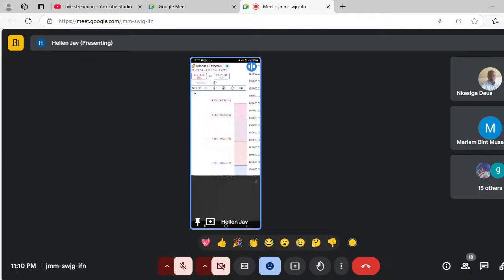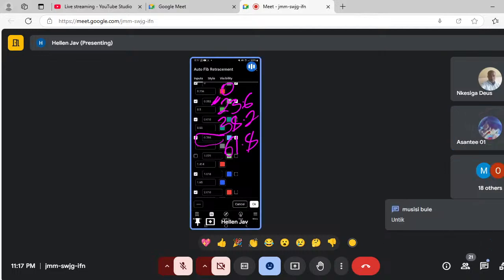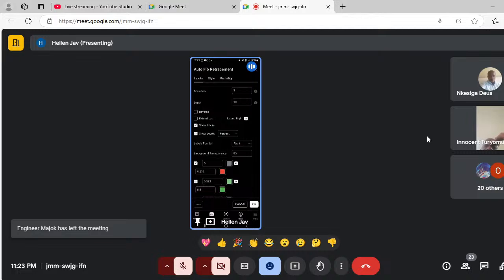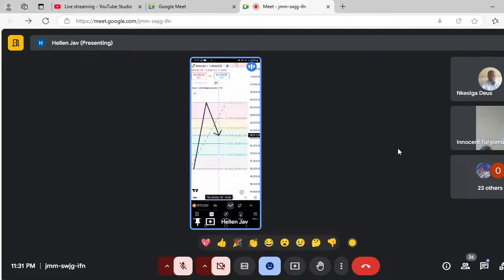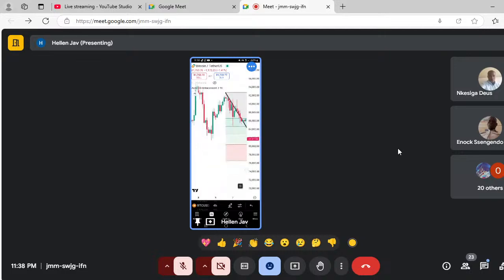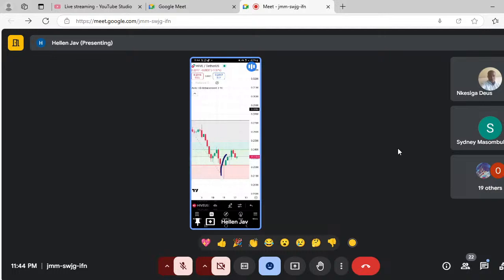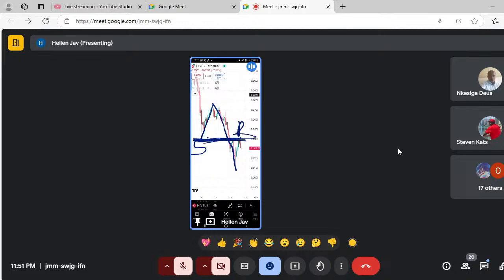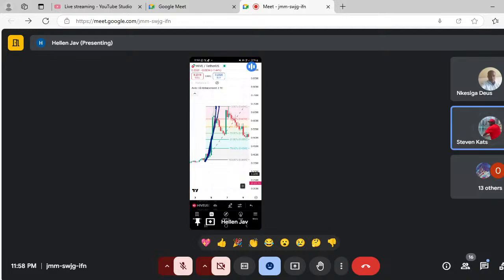MARKET ANALYSIS WITH COACH HELLEN.